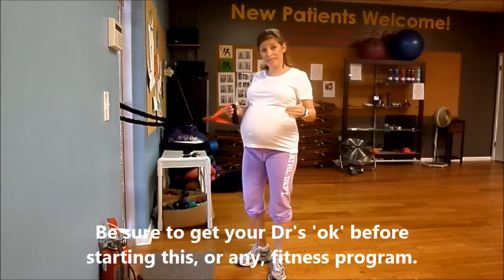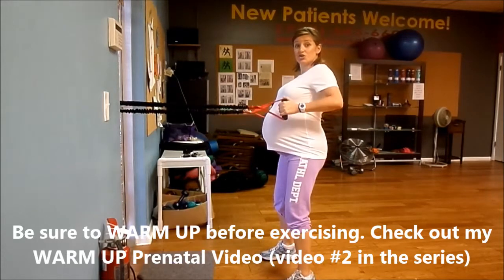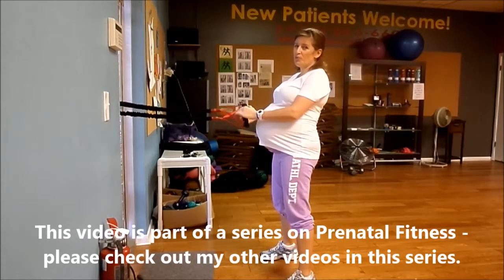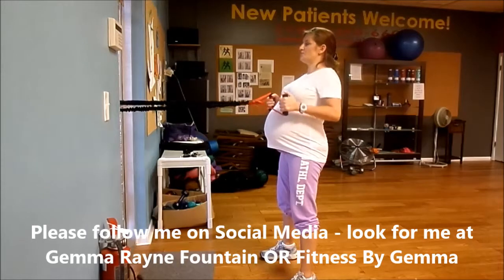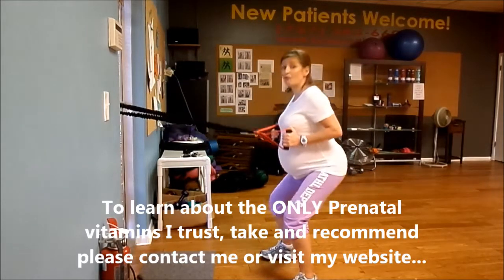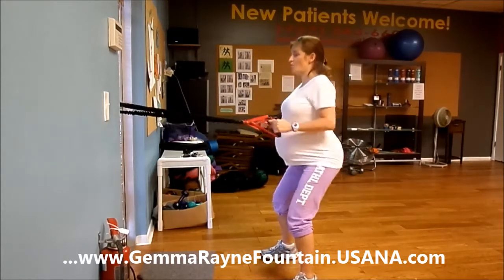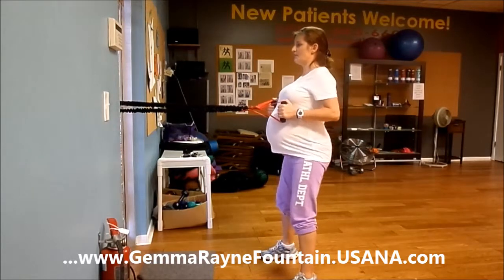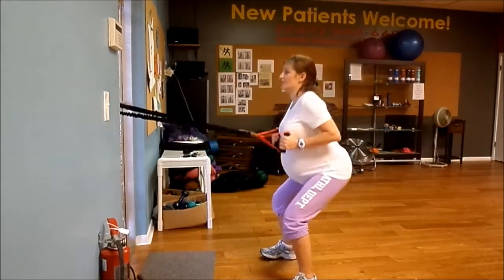Prenatal Fitness with Gemma - Squat With Band - Video #6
This is Video #6 in the Prenatal FItness with Gemma video series

This video is 'Squats with Band'